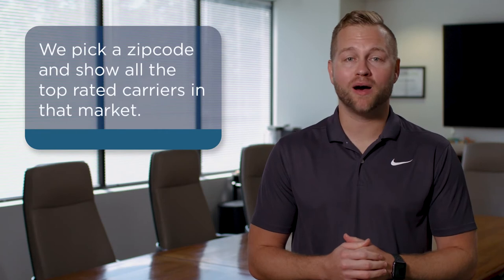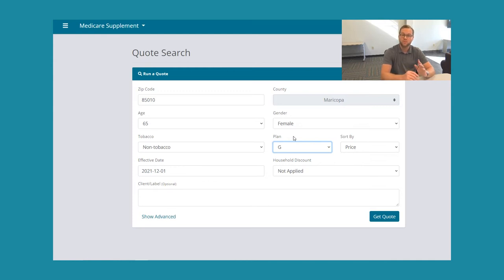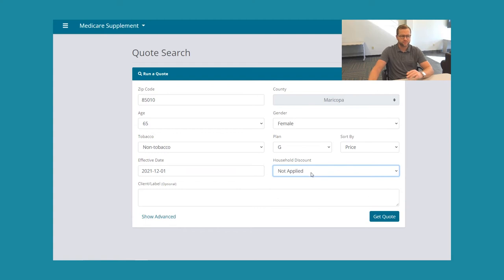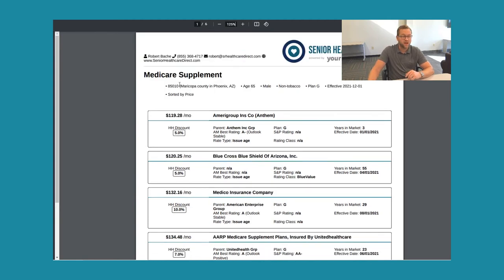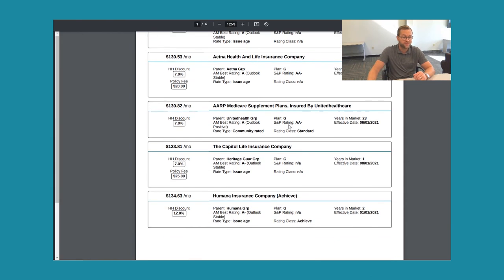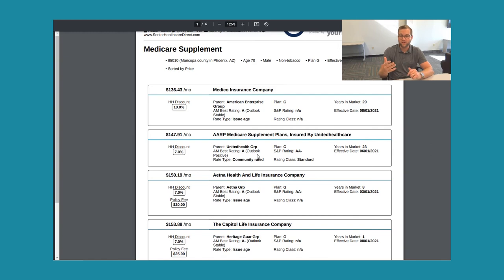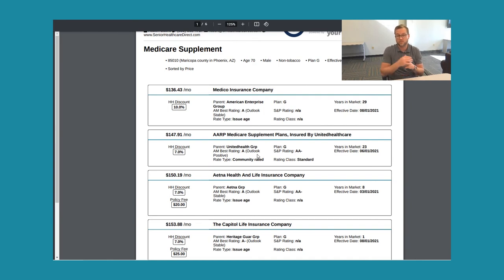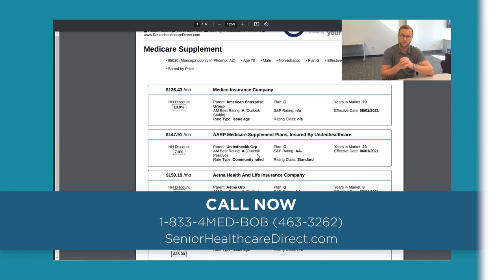Arizona Medicare Supplement Quotes - Arizona Medigap Rates - Arizona Plan G Quotes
The government federally regulates Medicare Supplement plans, so there is no reason for anyone to pay more for their Medicare Supplement Plan G with one carrier over another because the letter of the plan dictates the coverage, not the carrier. You are not getting any additional benefits by paying more. That is why it is important to compare your coverage every year.